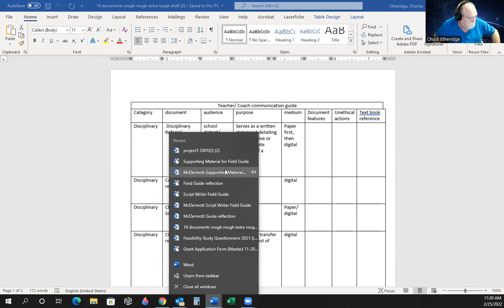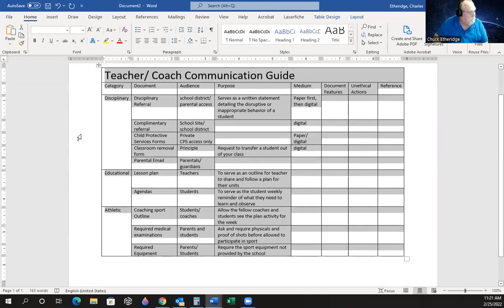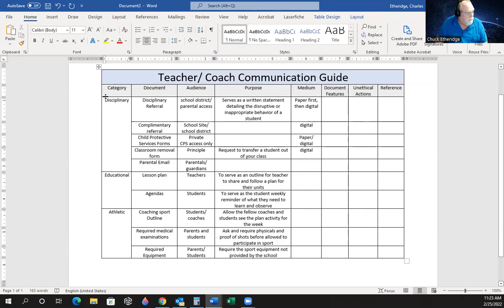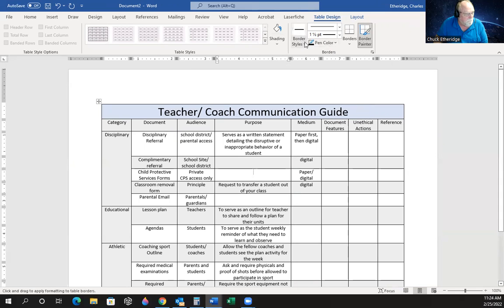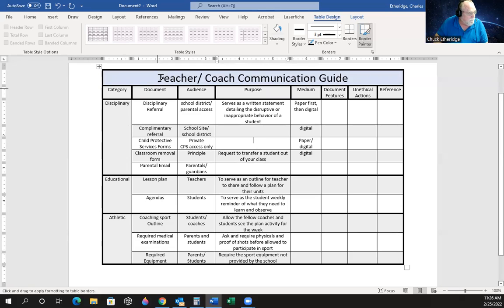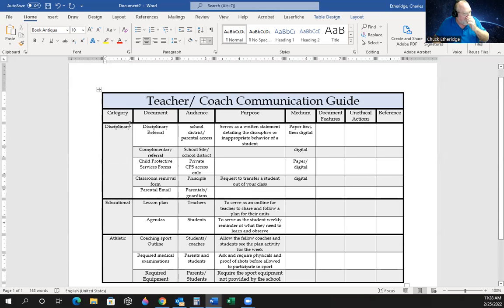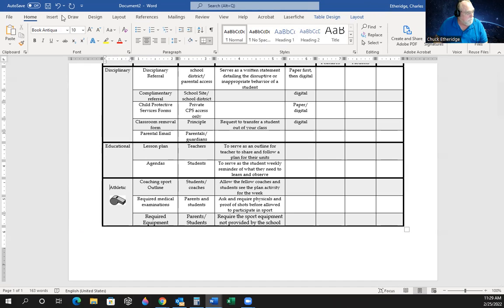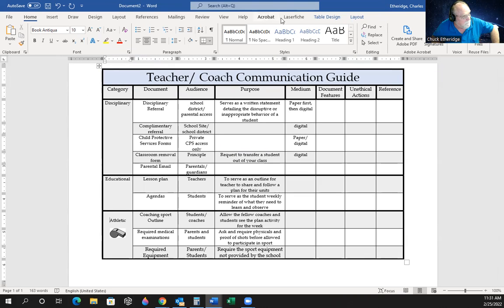Week Six Friday